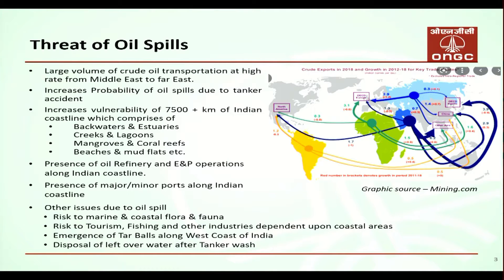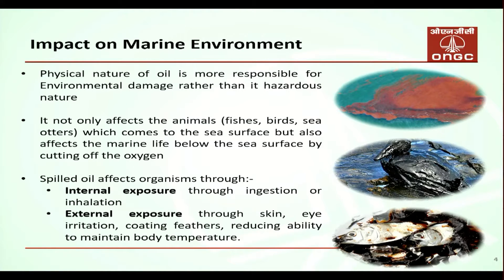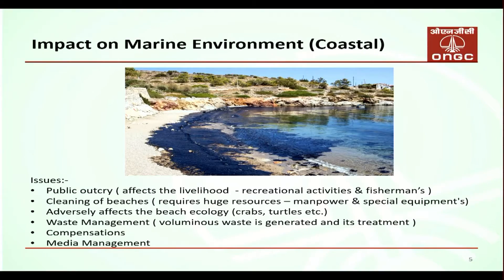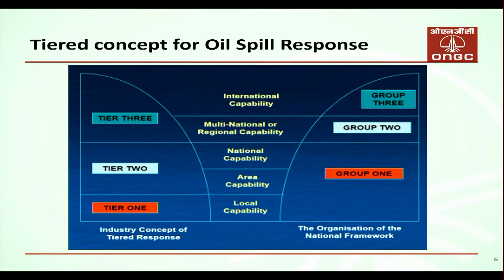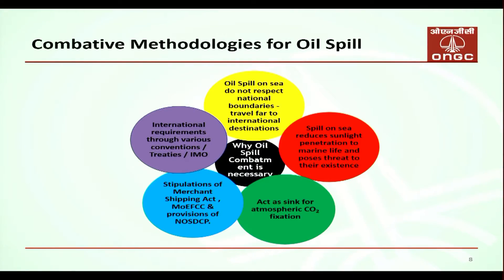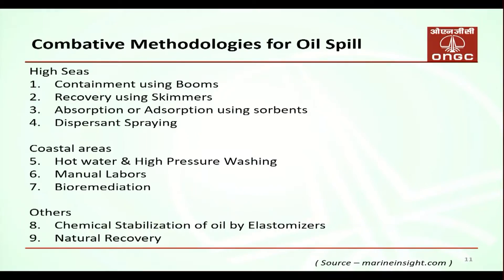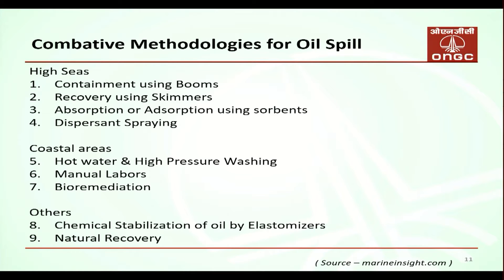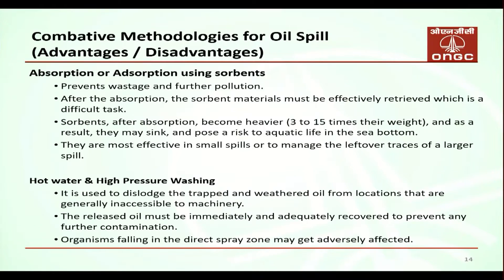Rajeeva Kumar, CGM Head Environment, ONGC Limited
Presentation Topic: Strategising oil spill response in offshore operations